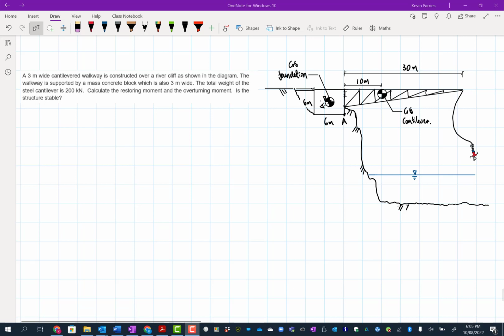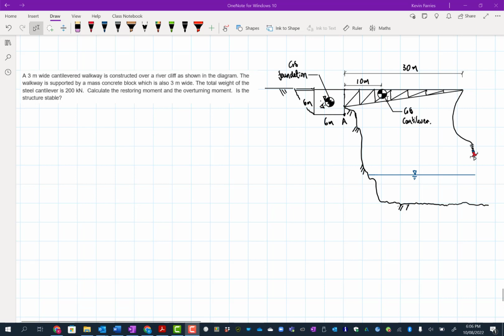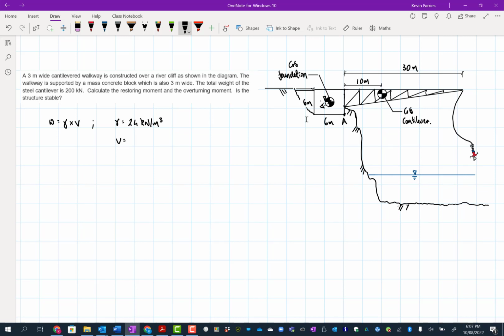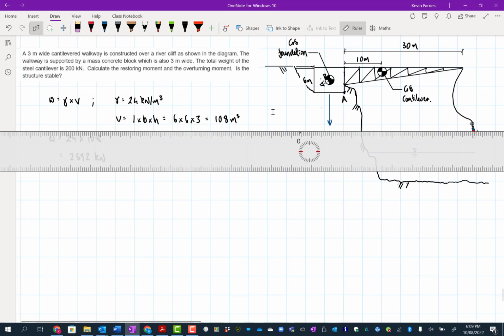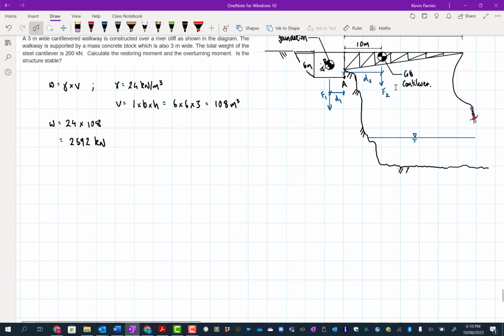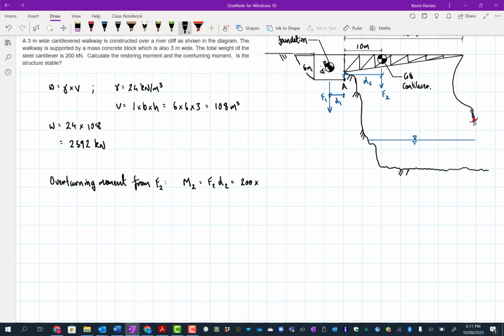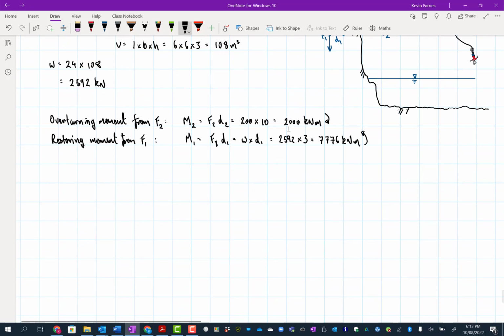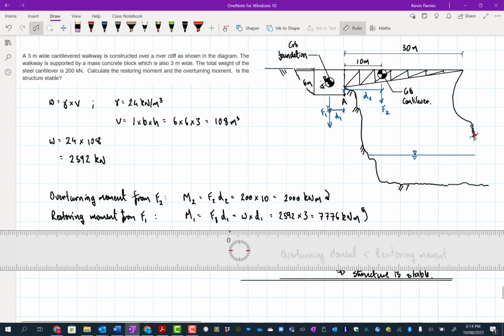Example 5 6 Overall stability